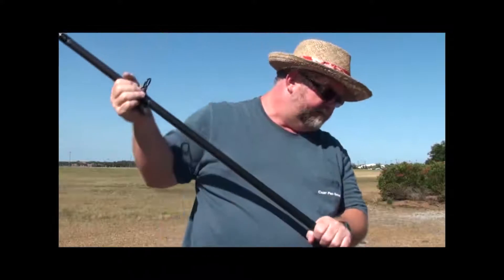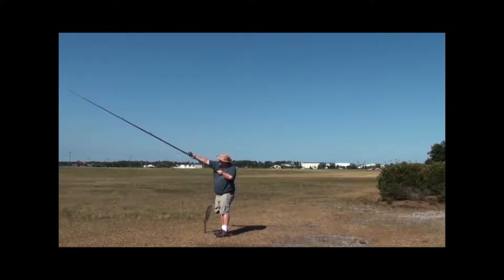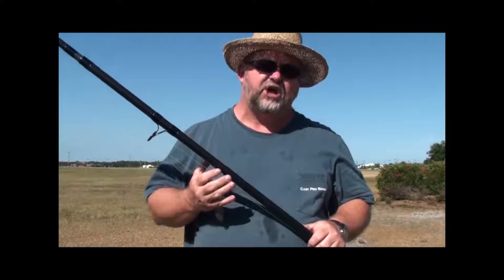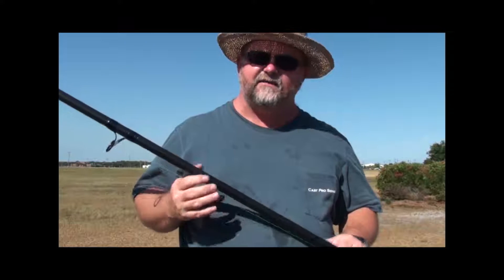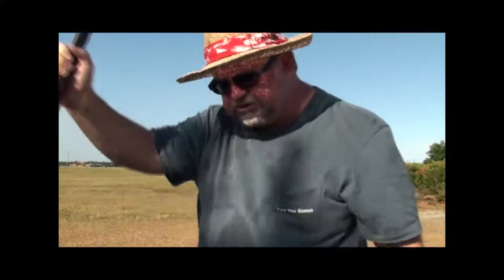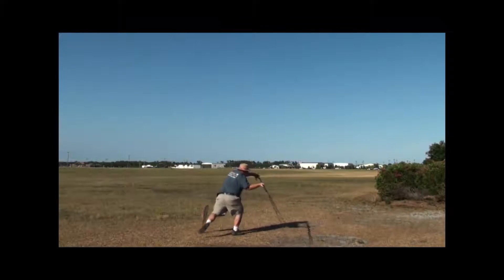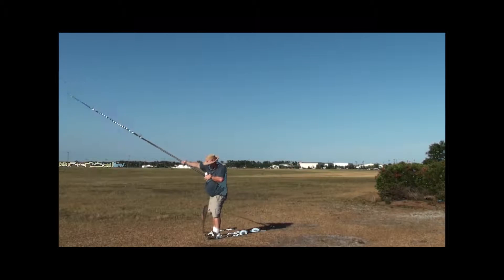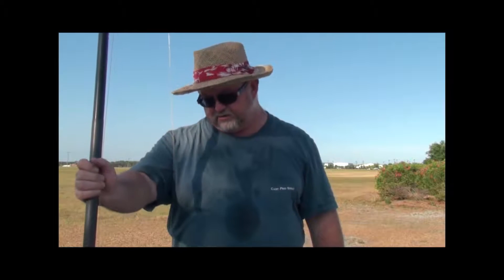Akios 656 Shuttle vs 6500 Mag Elite 6-11-11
Surf reel testing